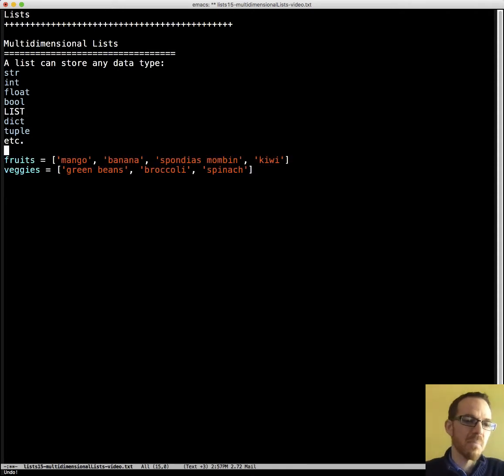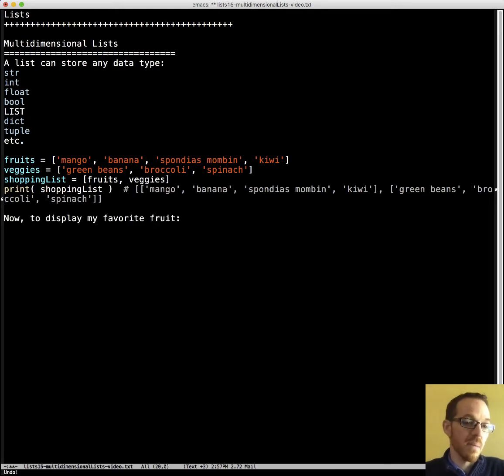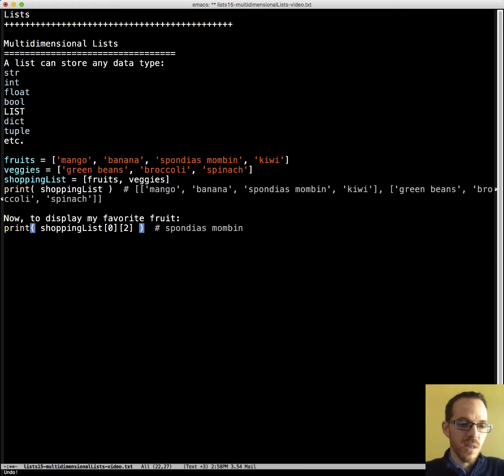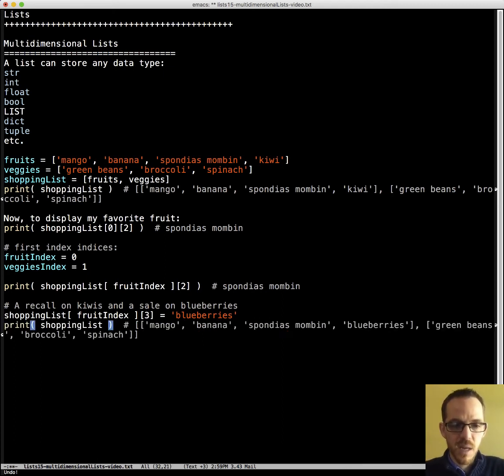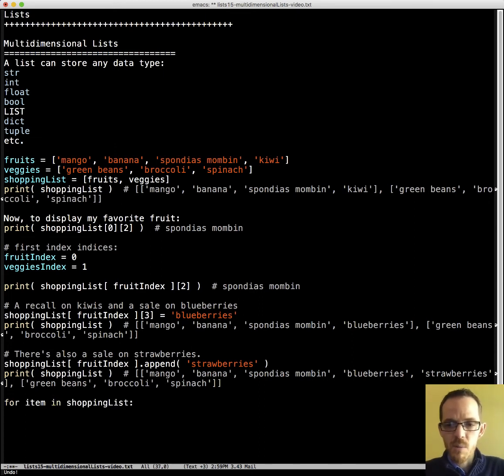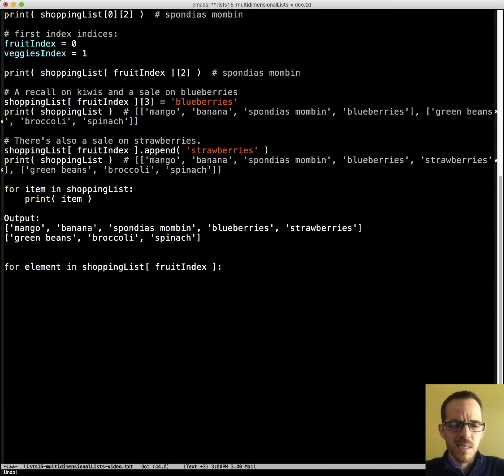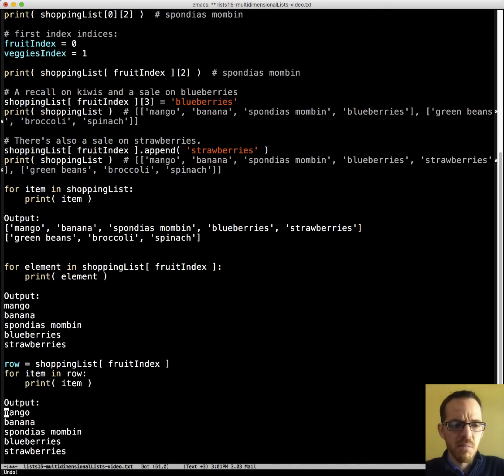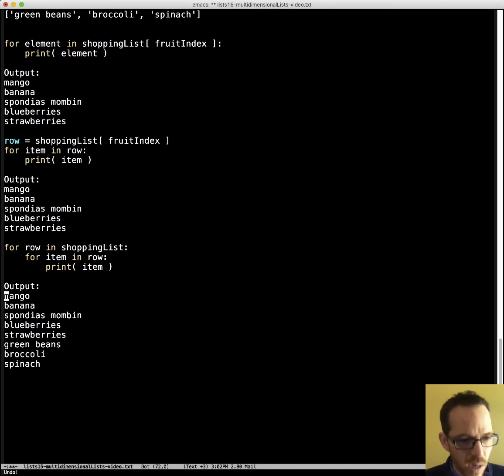Multidimensional Lists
Introduction to two dimensional Python lists